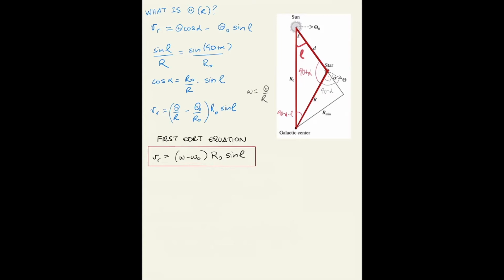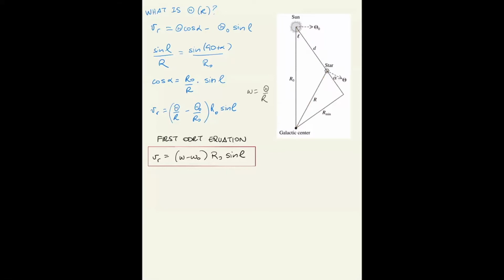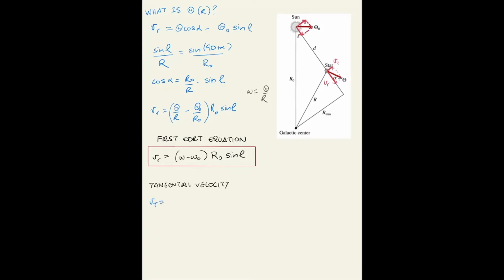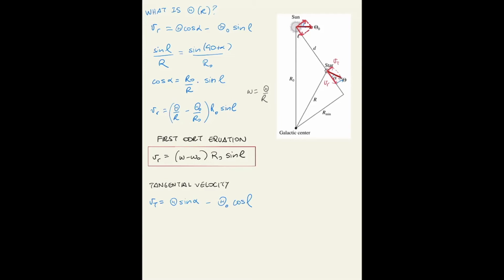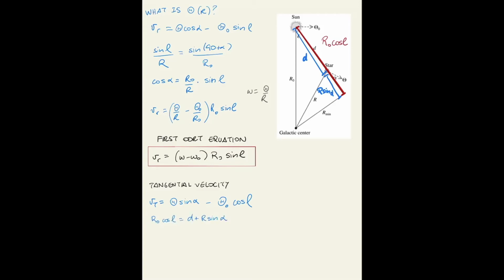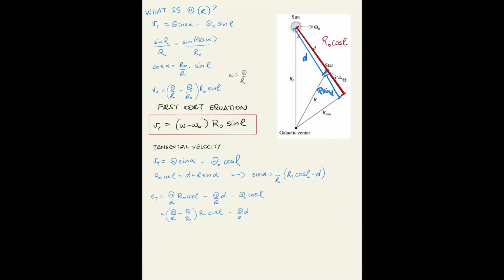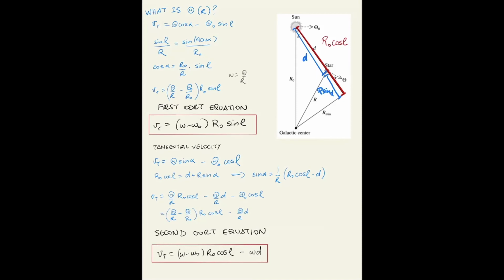ASTR 503 - Class 25 - Video 3 - Oort's second equation